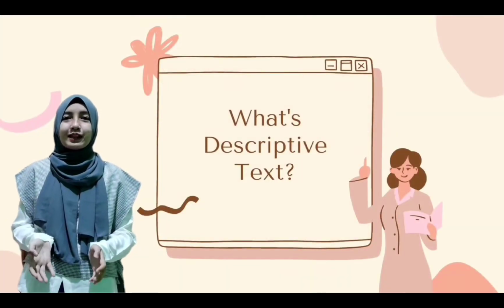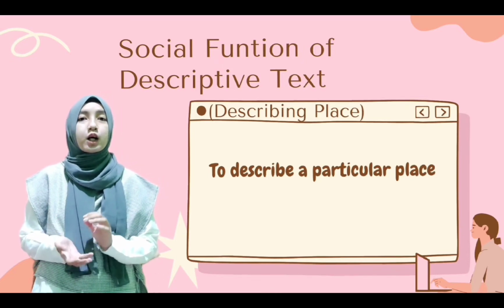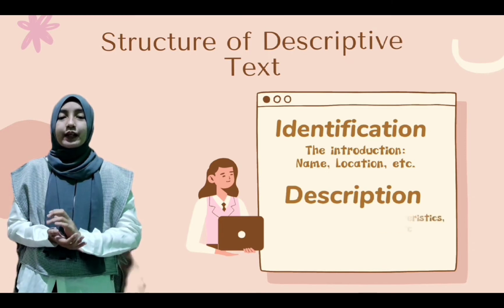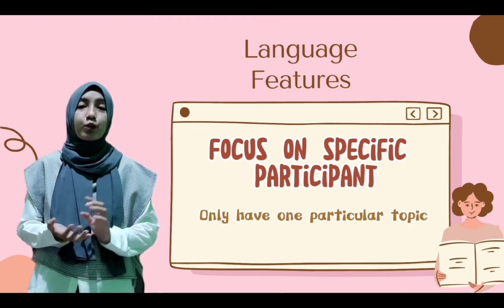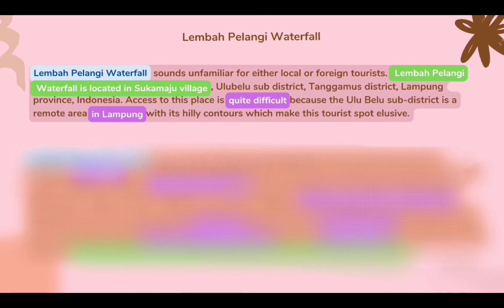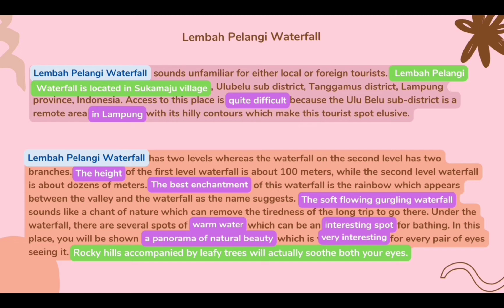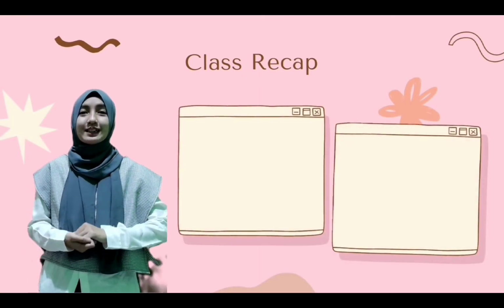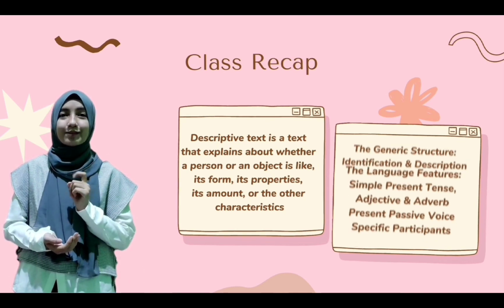Microteaching-Descriptive Text (Raihany Az Zahrah)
Tugas Akhir Ujian Semester

Nama: Raihany Az Zahrah
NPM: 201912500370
Kelas: S6B
Mata Kuliah: Pembinaan Kompetensi Mengajar
Dosen: Susilawati, M. Pd.